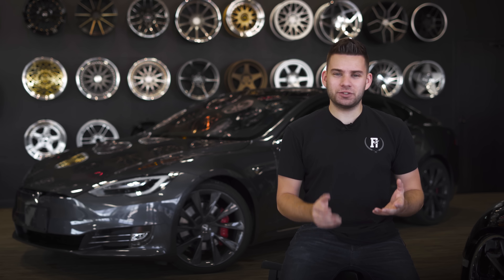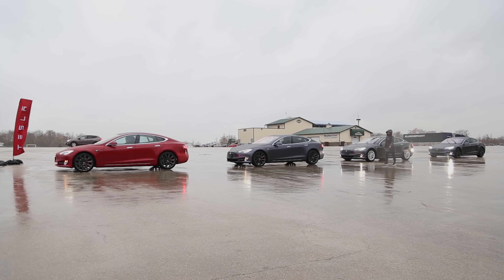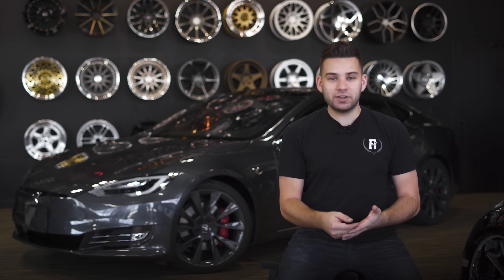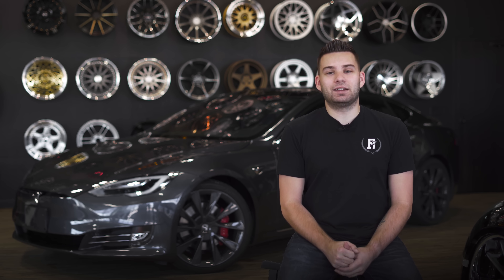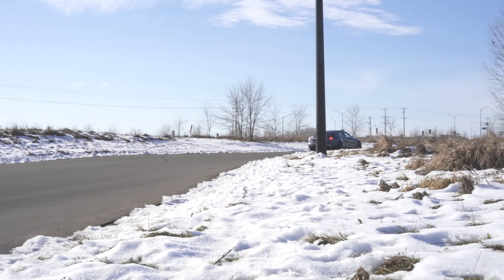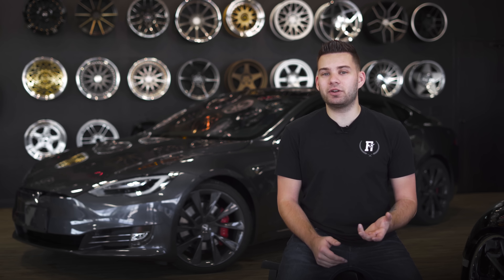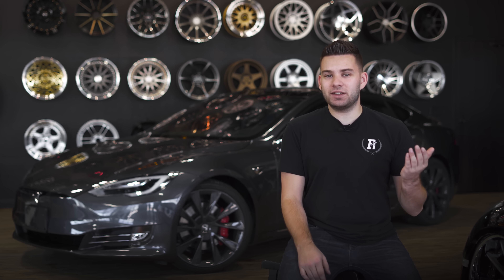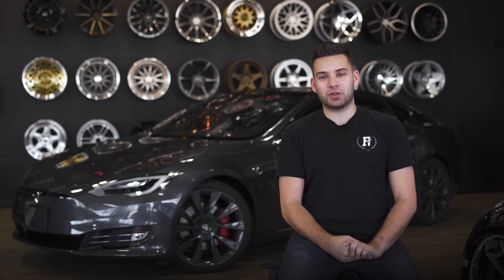Are Electric Cars Taking Over?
Unless you have been living under a rock, you have definitely heard of Tesla. The electric car company founded by Elon ‘Jasper’ Musk has taken the automotive market by storm with its lineup. Included is the Model S P100D. Fortunately for us, our friend Fuller over at Custom Offsets was able to get his hands on a P100D for a day, so we decided to sit down and touch on the history of electric cars and whether or not they will ever take over. What are your thoughts on electric cars hitting the market? Or more importantly, electric performance cars?